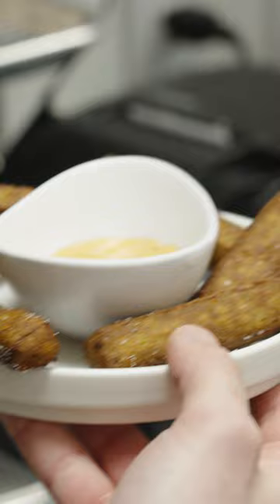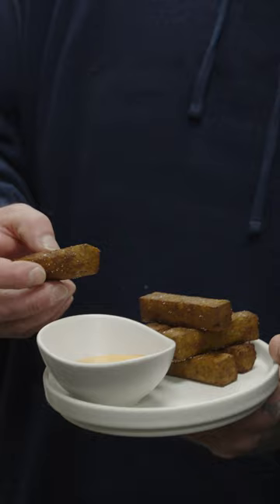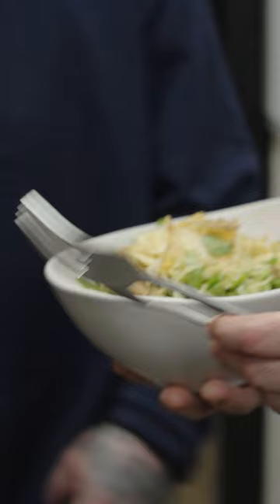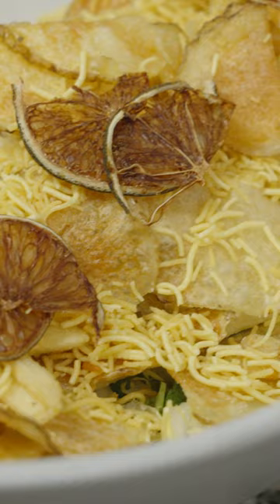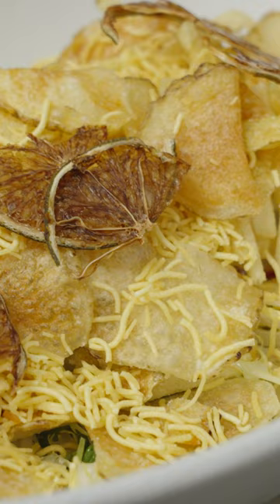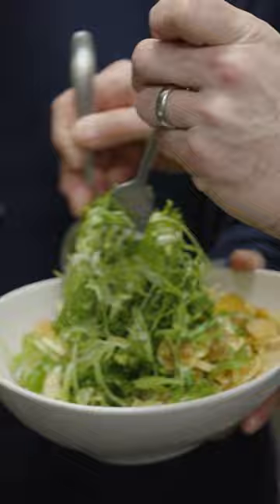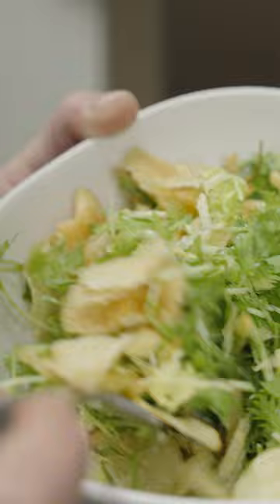UNREAL POTATO CHIP SALAD...NEW FTD OUT NOW